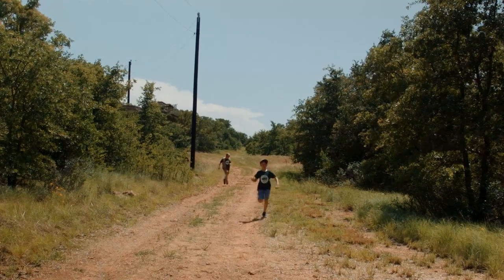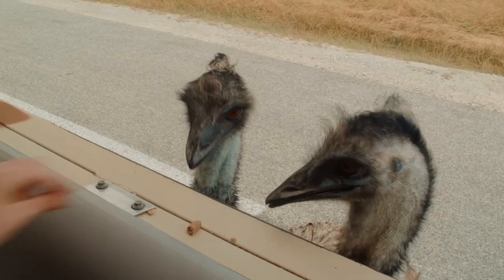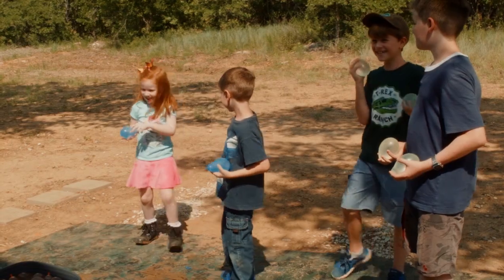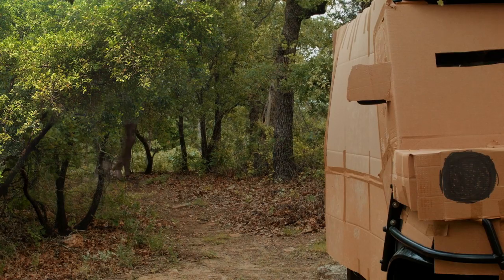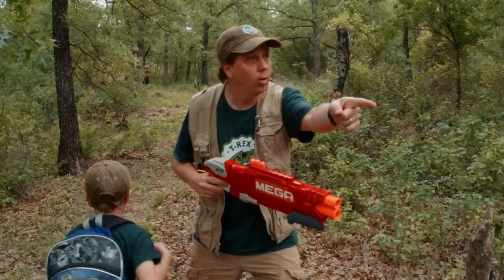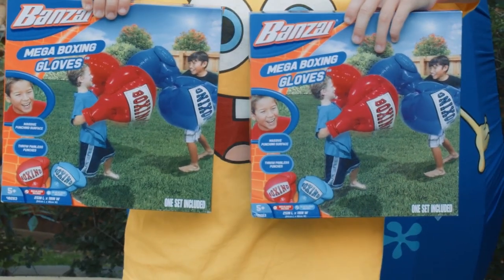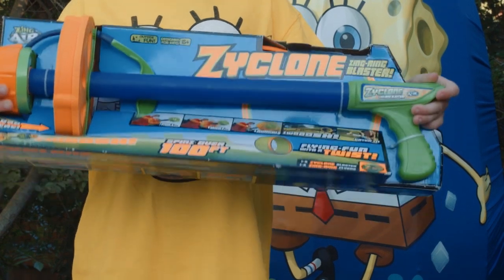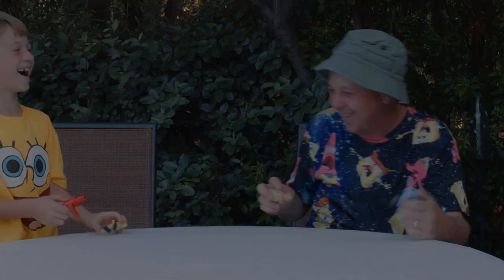Dinosaur Escape Adventure! Giant T-Rex - Baby Dinosaurs For Kids | Learning Videos | Moonbug Kids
Come and join the park rangers in this awesome dinosaur Jurassic toy quest adventure!

00:00 Dinosaur Escape Adventure!
12:07 Dinosaur Box Fort Challenge & Escape!
23:12 Giant Mystery Egg!